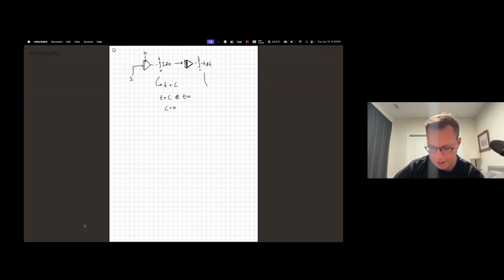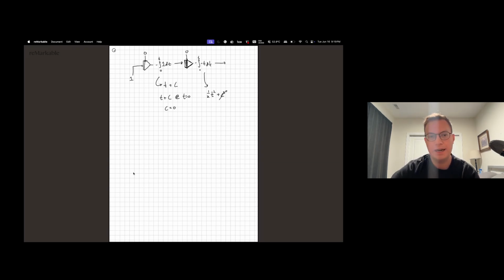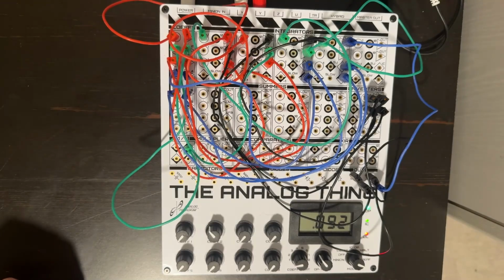Analog Computation 2.0 - Polynomial Function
In this video series, I introduce analog computation and provide example calculations.